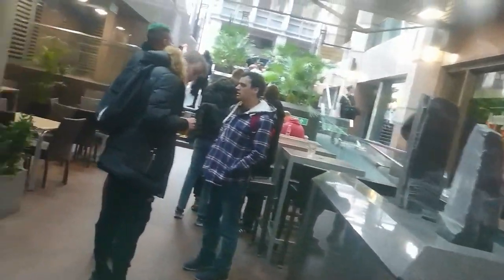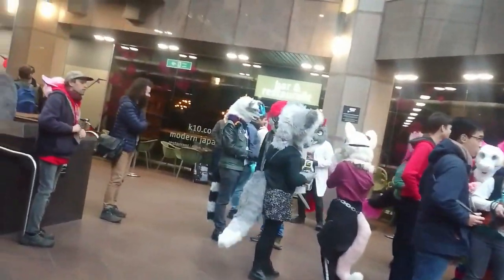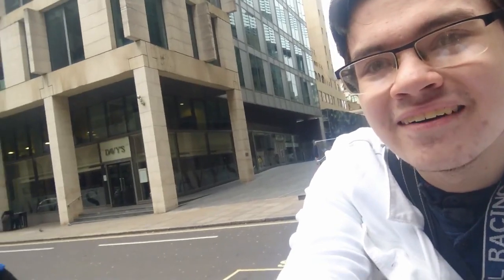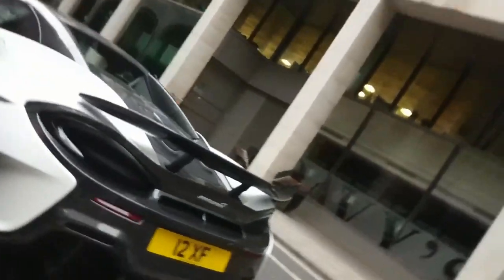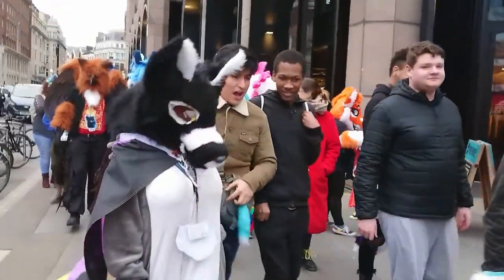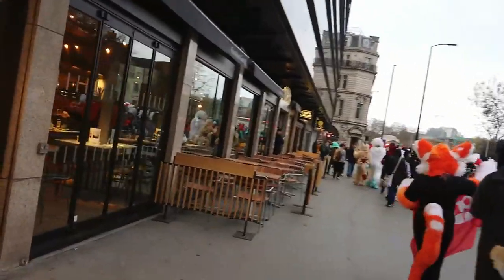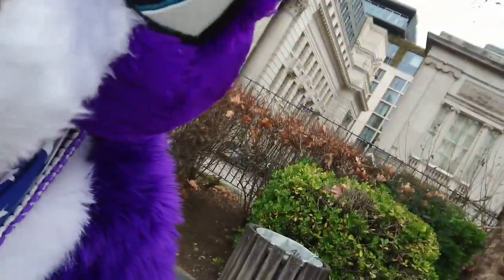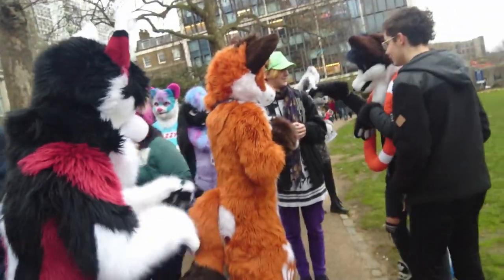Unstable Stabiliser- LondonFurs Vlog #11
I got a Stabiliser/Gimble/Filmy Smoothy Thing for Christmas and I used it. It's definitely an improvement over the hand-held setup of vlogs past, but that's not to say that it was all sunshines and lollipops and rainbows. You can see my face now, though- which may or may not be a bonus depending on one's video watching preferences. I head back to LondonFurs, but not as you might remember it. I alluded to it in the title and description of the last vlog, but LFM now takes place at The Tank and Paddle rather than Revolution. This move was more an issue of size than anything else as the meets seem to have grown rather rapidly in the 8 months I have been going. The new venue is very nice, and definitely much more spacious than Revolution. So much so, in fact, that there is now space not only to retain the Newcomer's Corner- a wonderful place to spend your first meet if you are of a nervous disposition, or indeed just to hang out and play some games- but also to add a new art and creative section, which I will probably spend large amounts of time at once signage is arranged. For now, the larger venue is rather impressive and has a wonderful atmosphere.

Tyler Grey